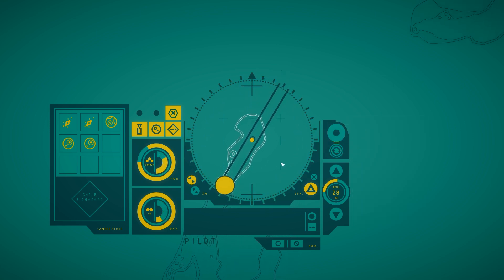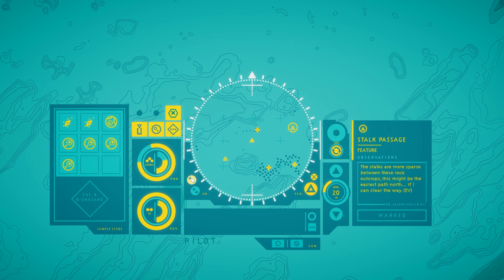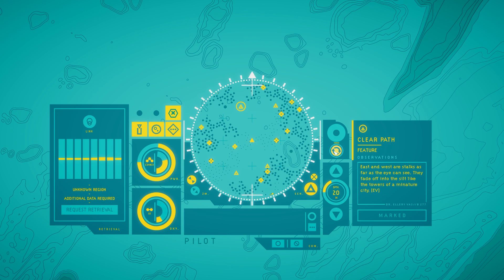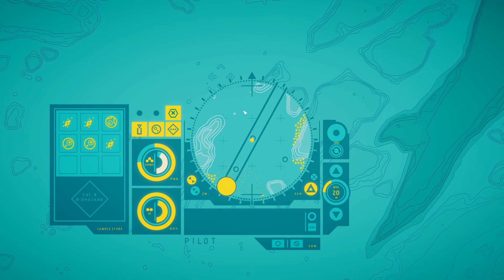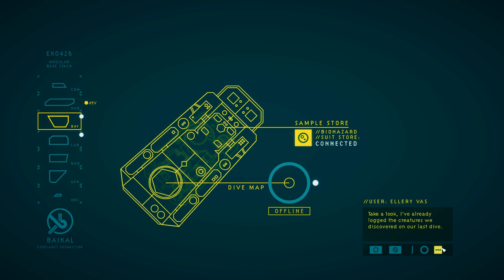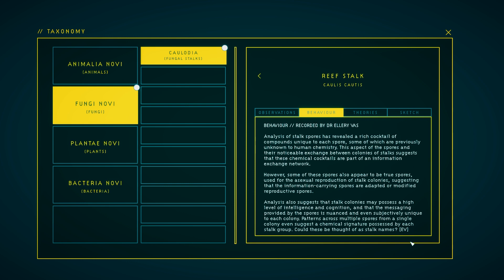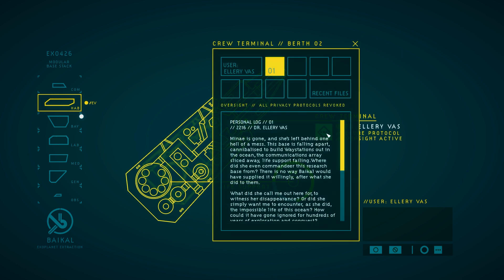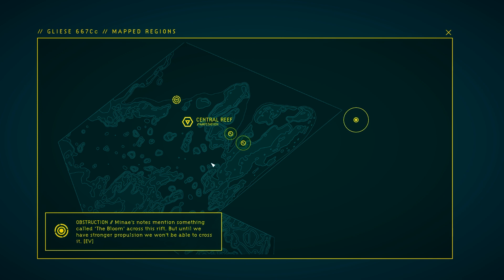Let's Play In Other Waters - PC Gameplay Part 2 - Breadcrumbs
In Other Waters tells the story of Ellery Vas, a xenobiologist who discovers extraterrestrial life while searching for her missing partner.

When Ellery is called to planet Gliese 677Cc by Minae Nomura, only to arrive at an abandoned base, she finds herself adrift in an ocean of secrets, with little more than a malfunctioning diving suit and a strange AI to guide her. You are this AI.

Guide Ellery—and keep her safe—as you dive deeper and explore an underwater alien landscape. The planet’s unique life, and its dark history, are yours to uncover and the bond between you and Ellery will be tested by the secrets you learn. Through this shifting narrative, In Other Waters asks questions about the nature of “natural” and “artificial” life, and investigates what it means to be a human in an epoch of extreme environmental destruction. For life to continue, it must change.

Explore An Alien Ocean
Freely dive into an expansive section of seafloor, from shimmering reefs to inky depths. Unlock upgrades and make discoveries that allow you to open up new paths, uncovering strange creatures and environments as you do.

See The World Through An AI Lens
Navigate an elegant, intuitive UI via gamepad or mouse controls. Interpret signals, set headings, and map the ocean through experimentation and intuition.

Become A Xenobiologist
Discover and catalogue species through observation, scanning, taking samples, and interacting with alien life. Read Ellery’s notes, look at her sketches, and help her classify an entirely new ecosystem.

Plan Your Dives
Choose whether to study creatures, investigate secrets or dive new areas, then come back to your base to study samples in the lab, chat to Ellery or read her journals to understand more about this world.

Build A Lasting Relationship
Through limited communication learn more about the person whose suit you inhabit, and help guide her towards a terrible truth. What you experience together will bring you closer.